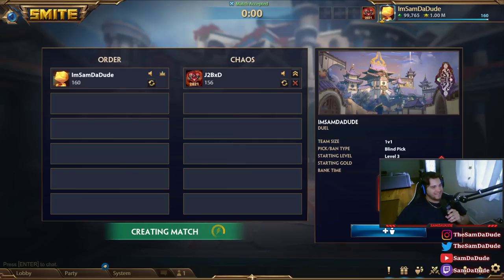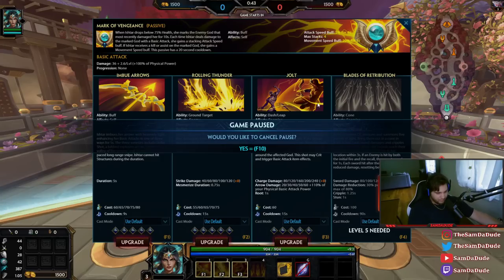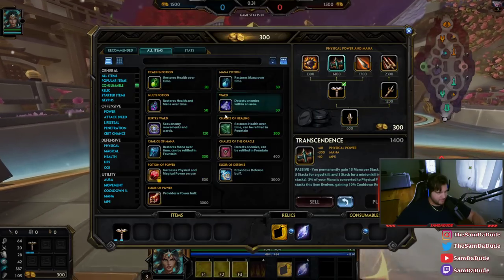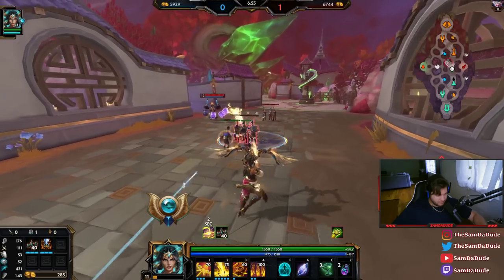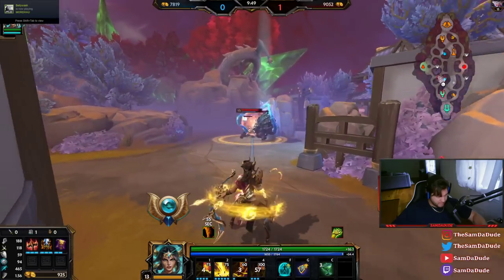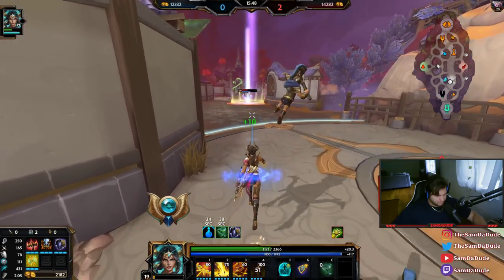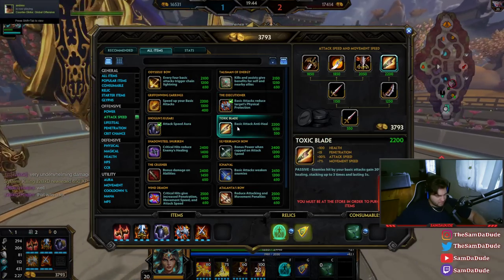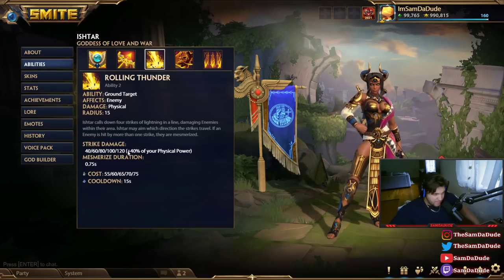ISHTAR COMES TO SMITE, THE GODDESS OF HEAVEN AND DUEL? - Season 9 PTS First Look - SMITE